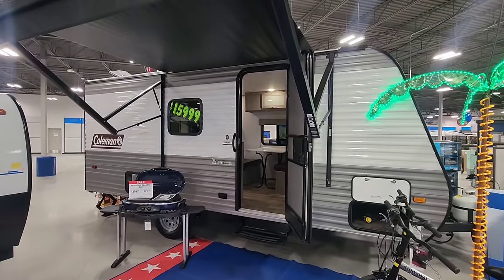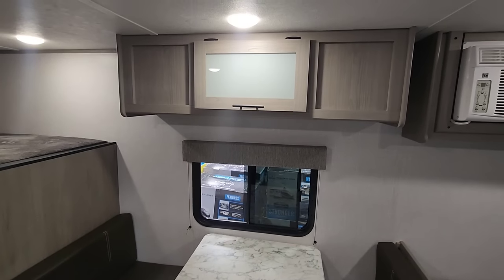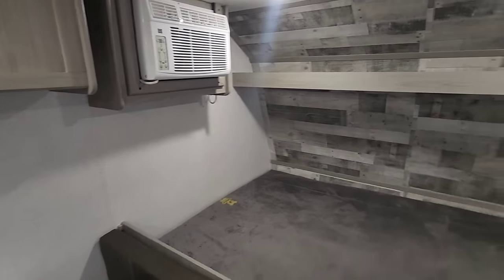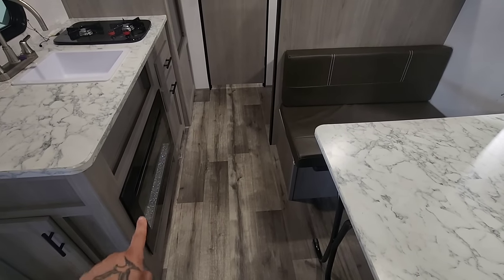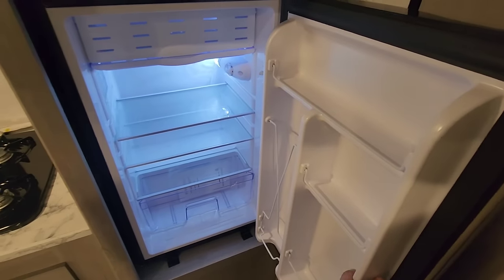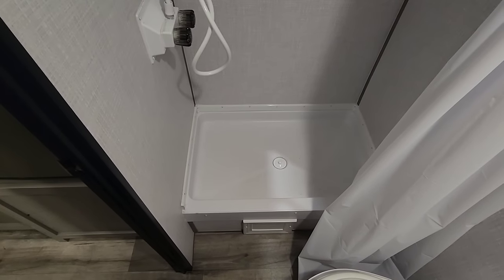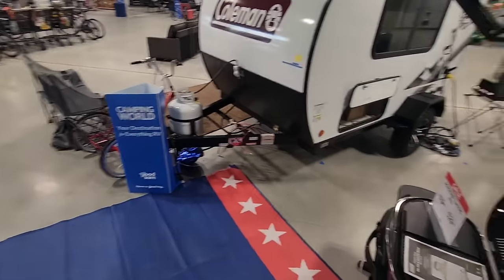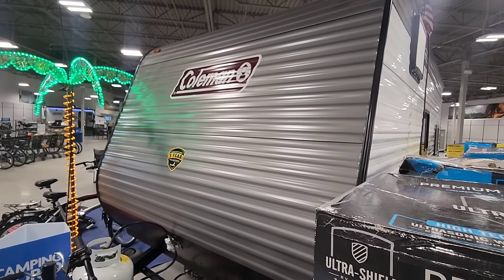CHEAPEST Travel Trailer FOR SALE $138 Per Month or $15,999 | 2023 COLEMAN COLEMAN LANTERN LT 17B